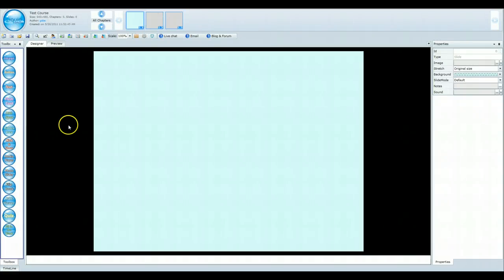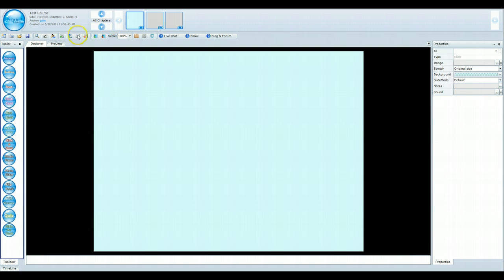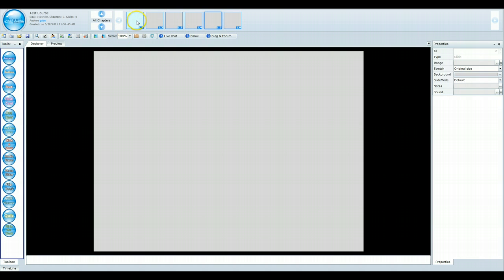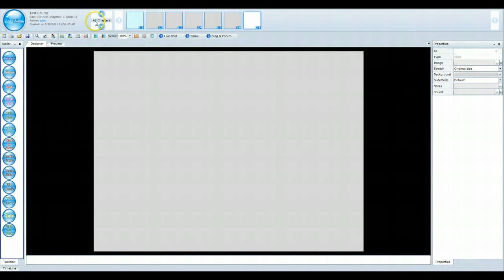Slide and Chapter Navigation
Quick description of the Chapter and Slide creation.